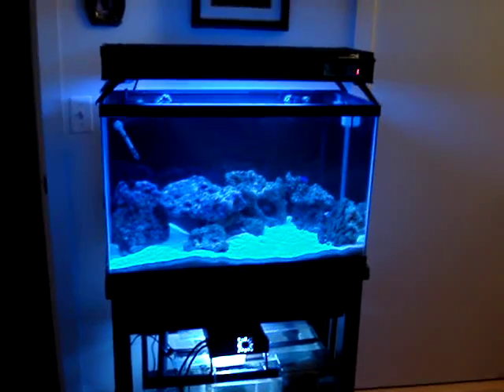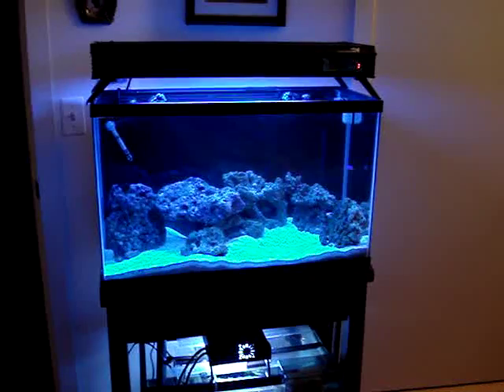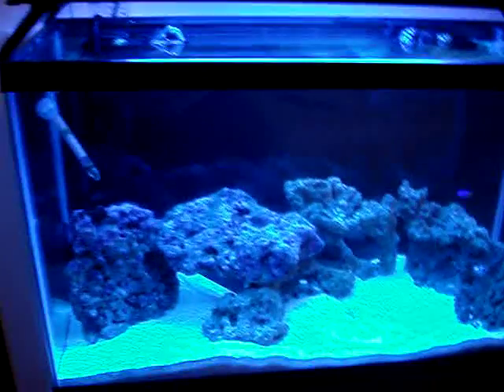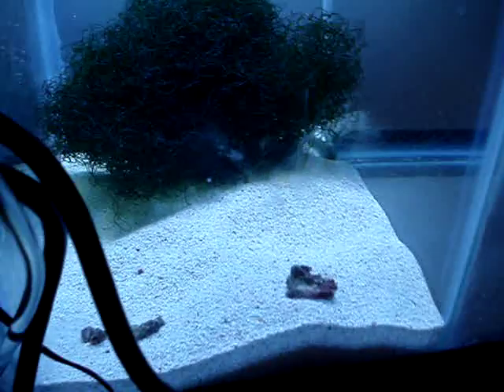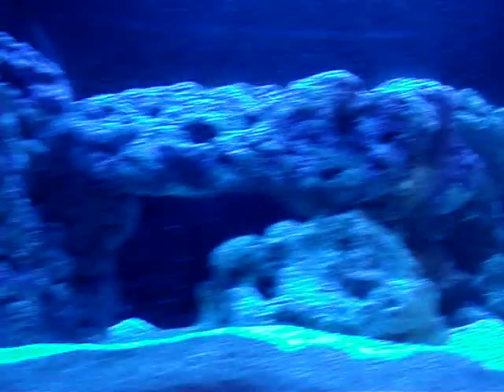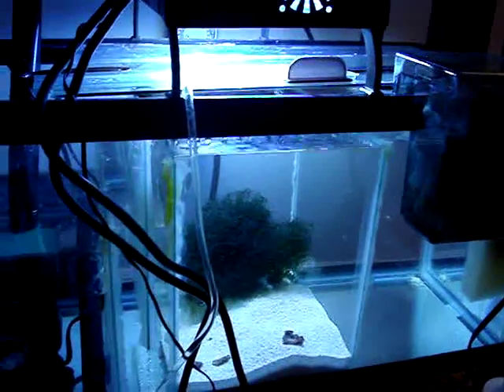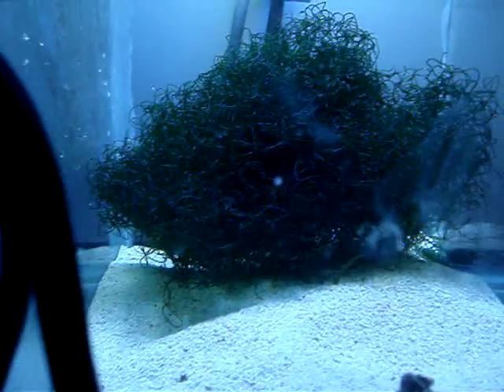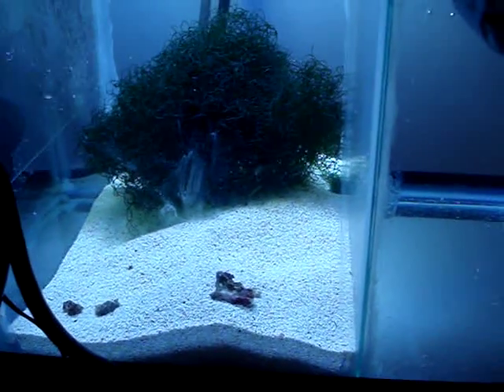Nano Reef - Zoanthid Acclimation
This is a short vid of the acclimation of my first coral.  I had floated the bag about 20 minutes to acclimate the temperature then i emtied the bag and coral into a 2.5 gallon tank.  I set up a slow drip for 20 minutes so that the coral would get used to the water conditions.